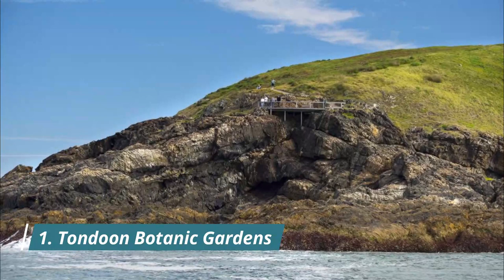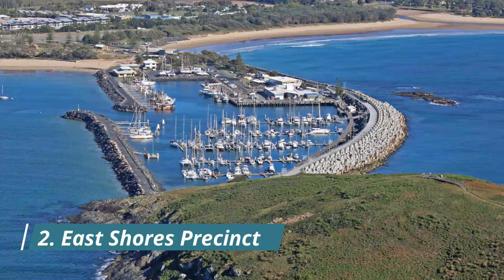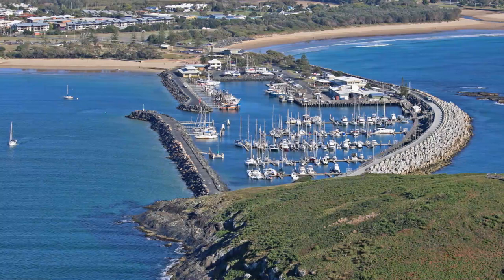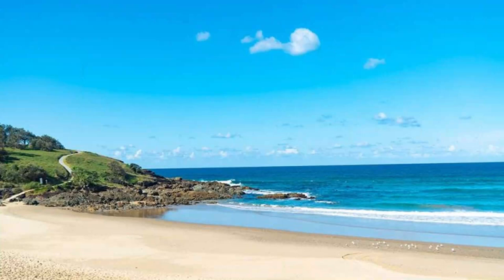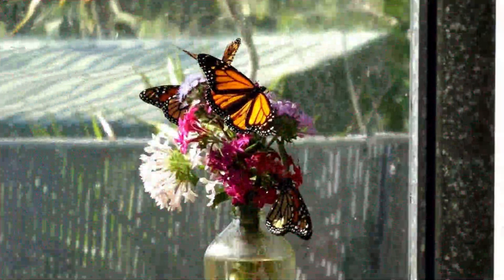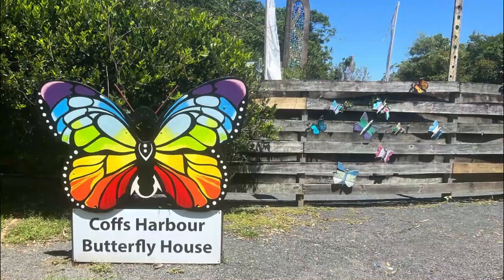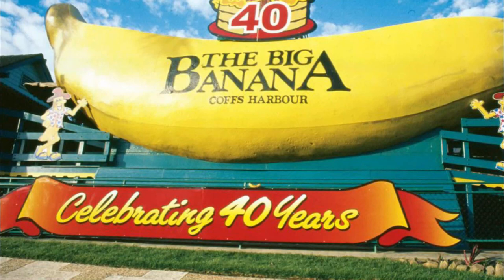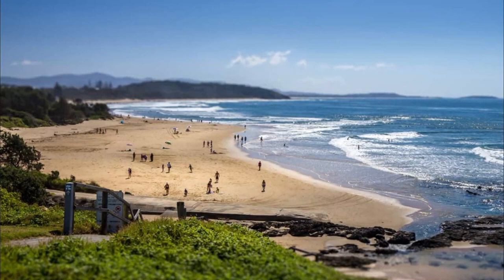Top 10 Best Tourist Places to Visit in Gladstone | Australia - English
Gladstone is one of the biggest tourist attractions in Australia having many best places in Gladstone. Gladstone is a coastal city in the Gladstone Region, Queensland, Australia. Gladstone has an urban population of 34,703, and together with Boyne Island and Tannum Sands, had an estimated population of 50,317 at August 2021. This urban area covers 246.1 km². So to help you figure out the places you need to try, we've gathered up a bucket list of the best Places in Gladstone that you won't regret going to.

There are many beautiful places in Gladstone. Australia has some of the best places in Gladstone. We collected data on the top 10 places to visit in Gladstone. There are many famous places in Gladstone and some of them are beautiful places in Gladstone. People from all over Australia love these Gladstone beautiful places which are also Gladstone famous places. In this video, we will show you the beautiful places to visit in Gladstone.